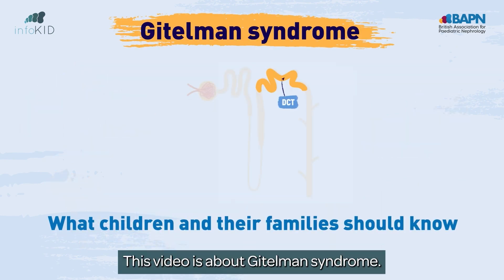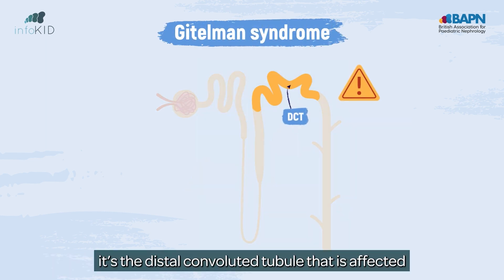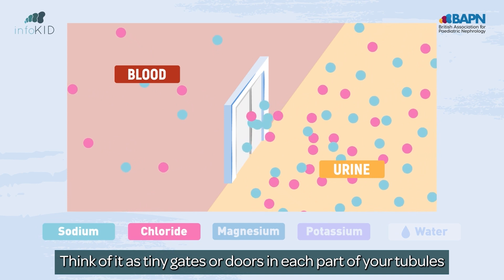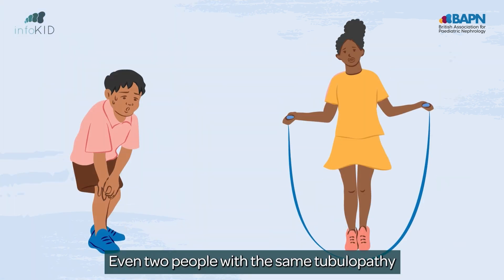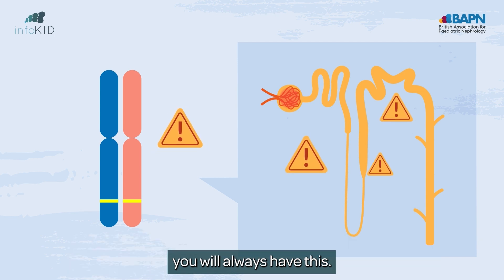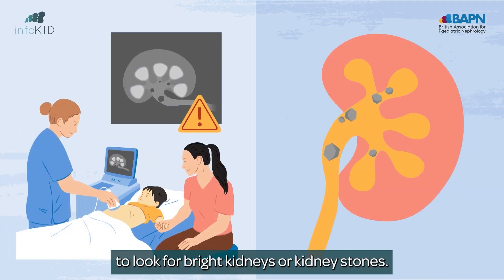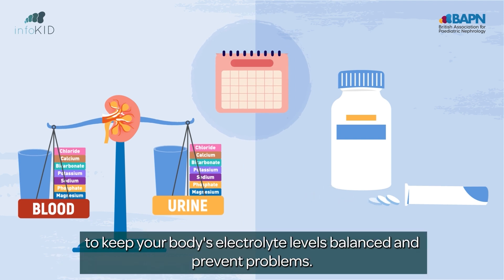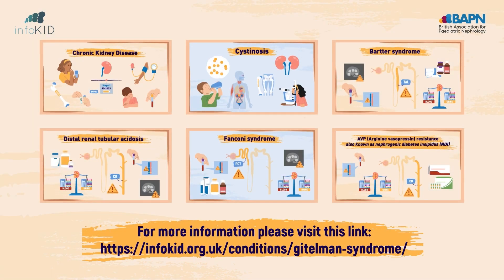What is Gitelman syndrome? | infoKID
This video contains information for parents and carers about Gitelman syndrome.

This video explains what Gitelman syndrome is, and describes the symptoms that someone with Gitelman syndrome might have. The video also explains how someone with Gitelman syndrome may be diagnosed and treated.

0:00 Introduction
0:14 Learn more about kidney tubules
1:19 What happens in Gitelman syndrome?
1:45 What do kidneys do?
2:05 How could a tubulopathy affect you?
2:38 What causes Gitelman syndrome?
2:58 Finding out what tubulopathy you have
3:50 How you will be looked after
4:43 How you can look after yourself
5:04 More information and other videos

The video was funded as a grant by Alexion, Astra Zeneca Rare Disease Unit. All editorial control has been retained by the British Association for Paediatric Nephrology.